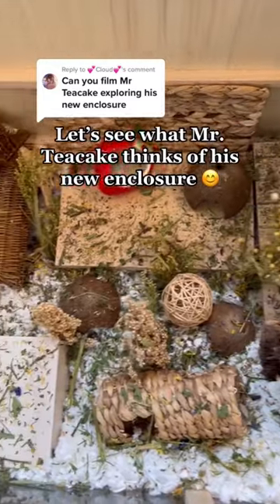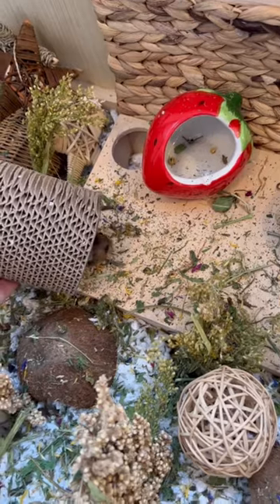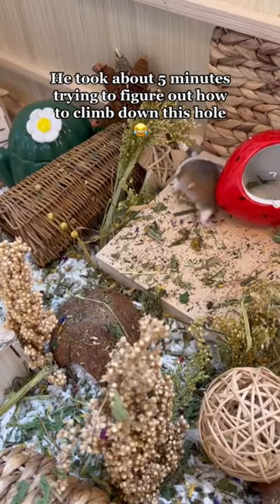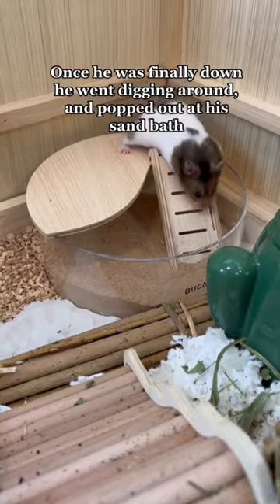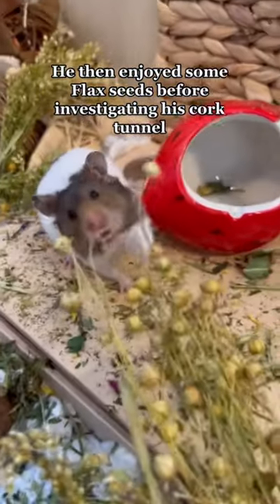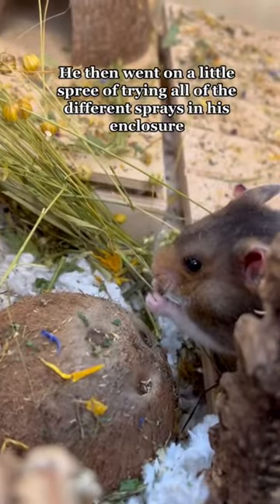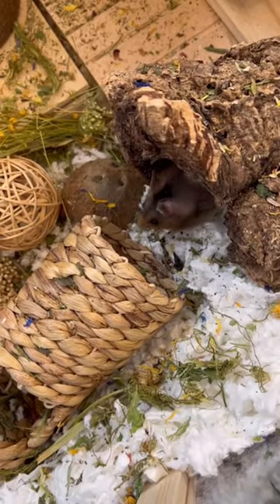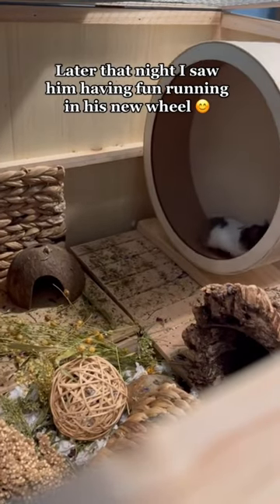Let’s see what Mr. Teacake thinks of his new enclosure ❤️